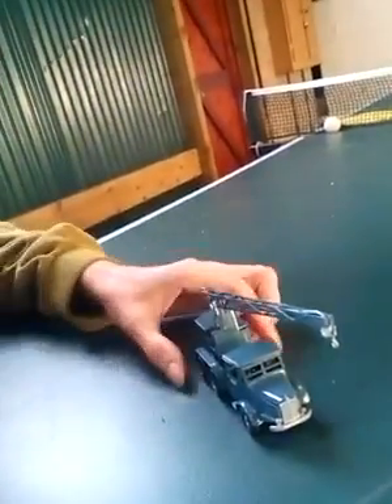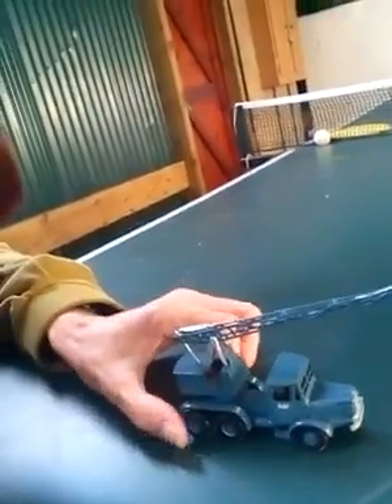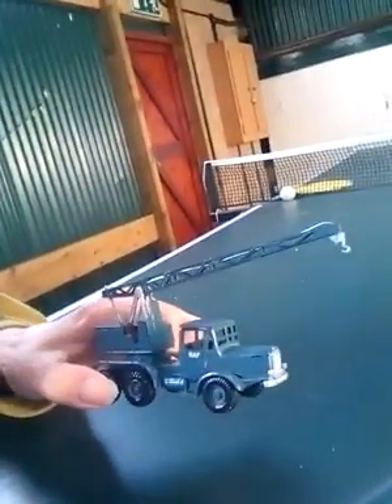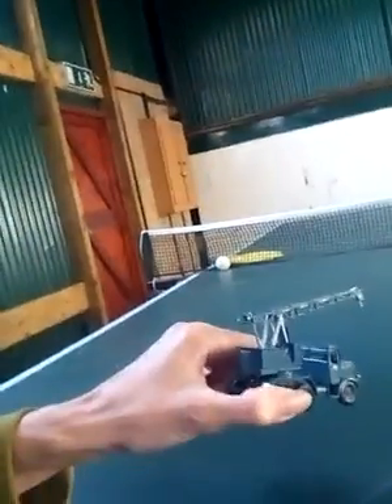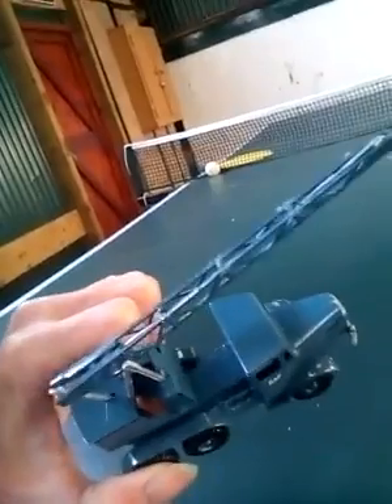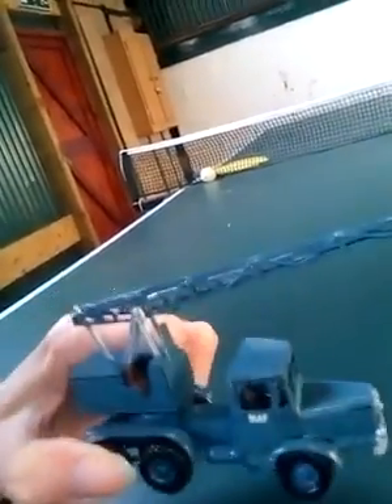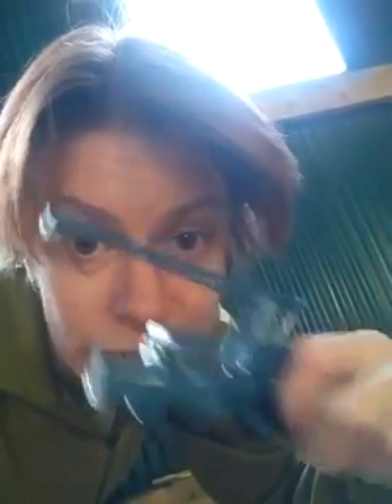Cd33r4 video 3: Raf crane and Meteor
Latest video from Cheryls FB channel, uploaded to FB for your viewing pleasure (hopefully) looking a tad rough though!